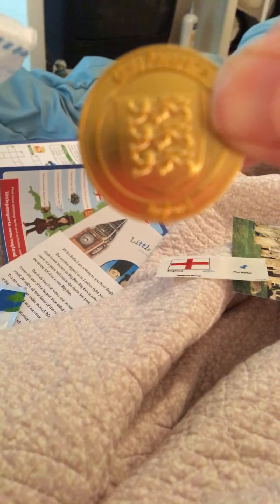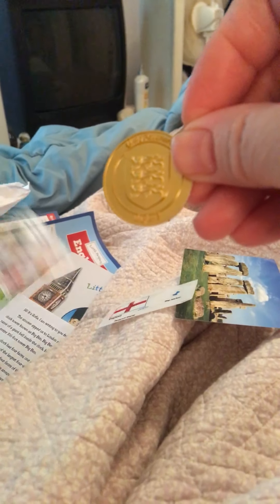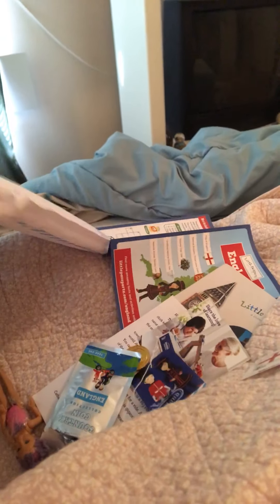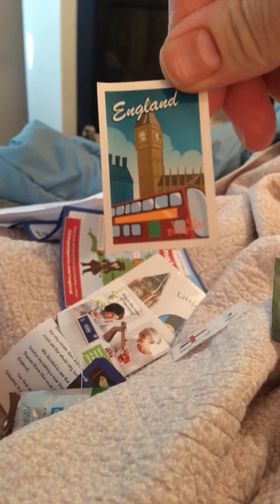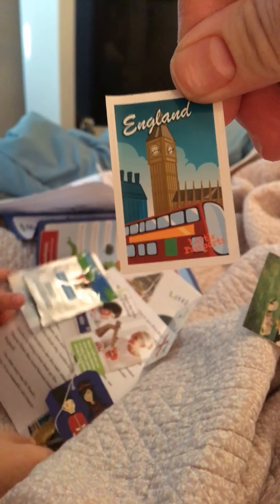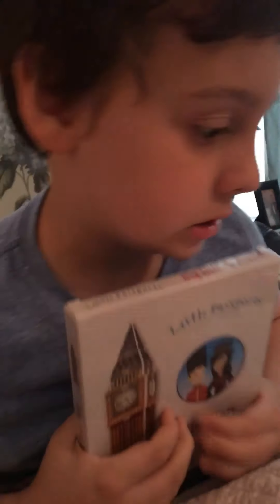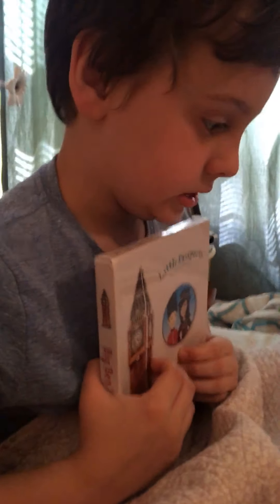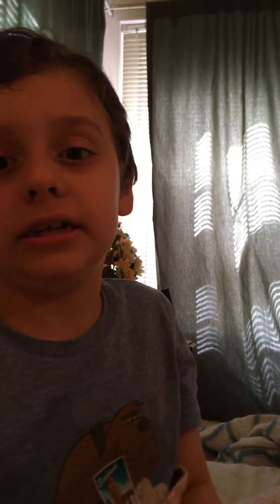Little passports from England 🏴󠁧󠁢󠁥󠁮󠁧󠁿 We got a Big Ben puzzle 🧩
We got some cool 😎 stuff from England 🏴󠁧󠁢󠁥󠁮󠁧󠁿 we got a puzzle 🧩 we got a coin and we got stickers so much fun! 😆😆😆😁